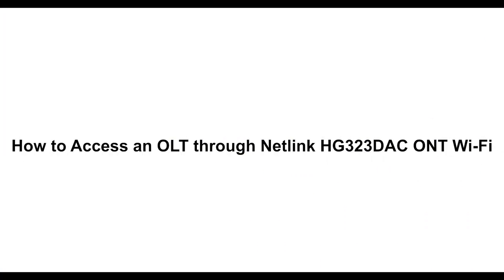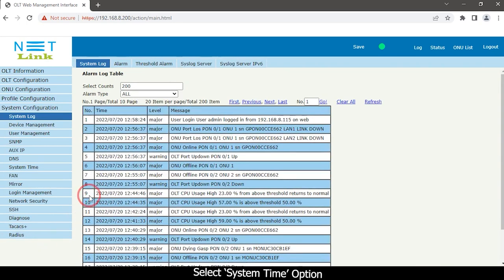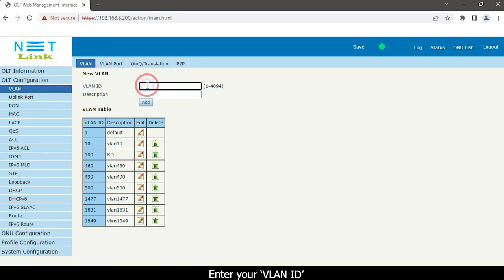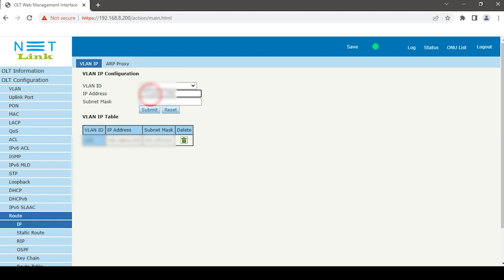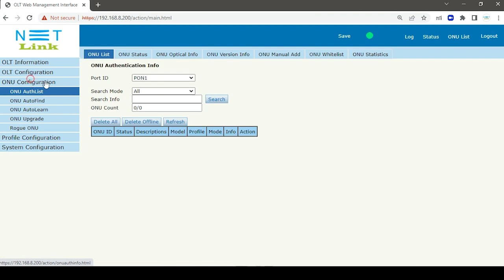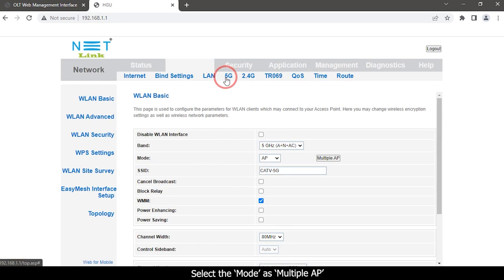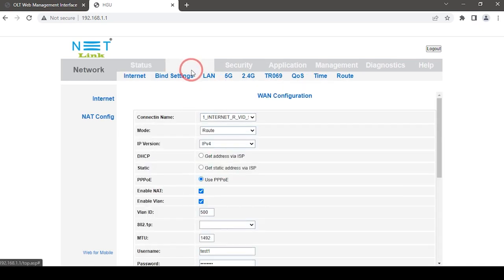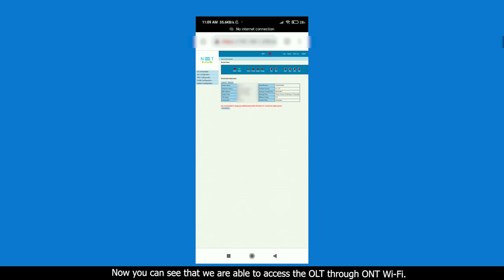Do you know how to access an OLT through Netlink HG323DAC ONT Wi-Fi ?-127